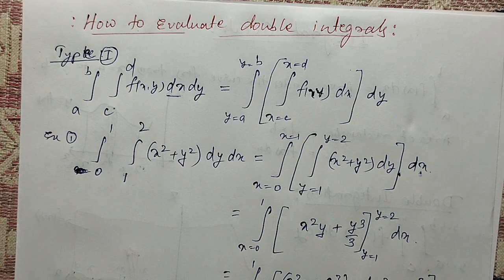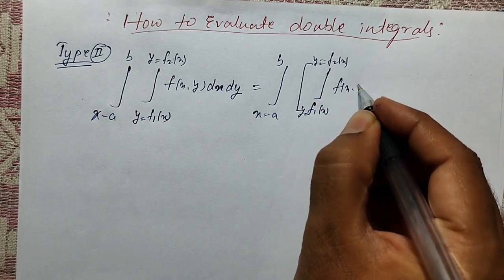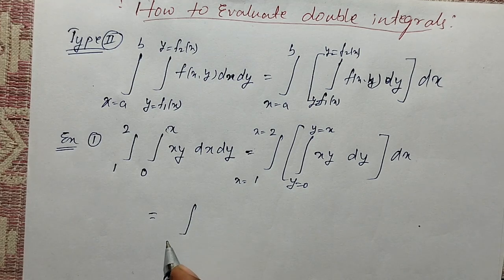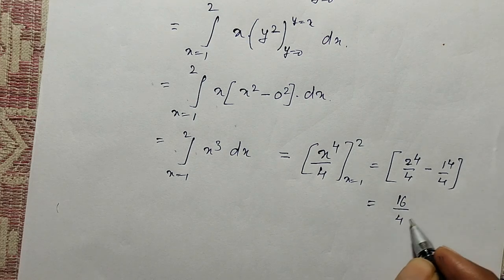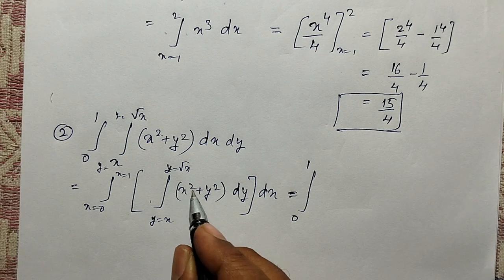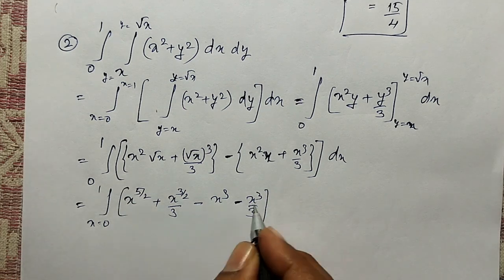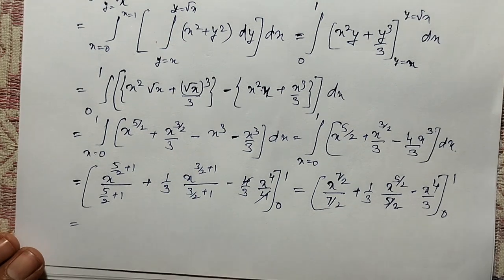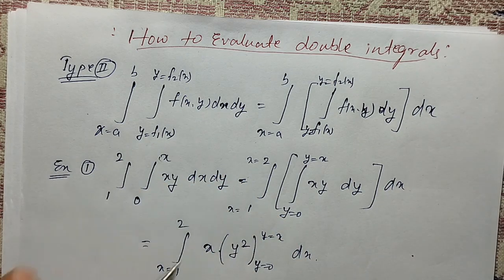03 ||Evaluating Double Integrals with Variable Limits || Integral Calculus|| Dr Prashant Patil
In this video, I explained how to evaluate double integral with limits as function of other variable Type-2